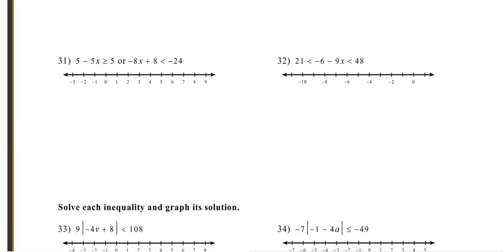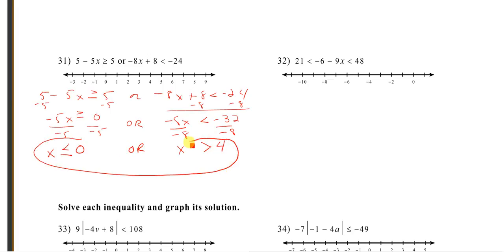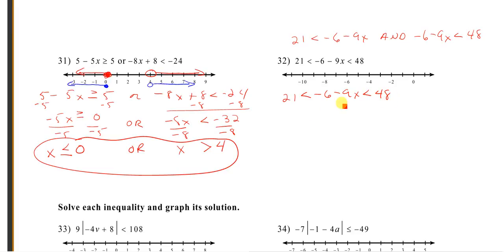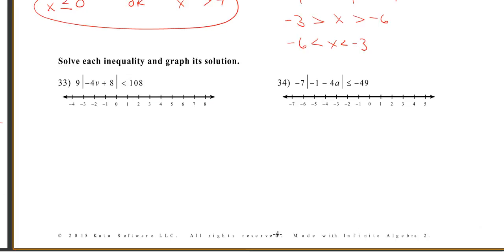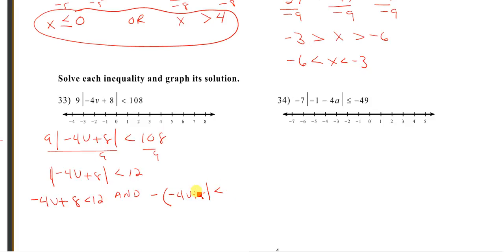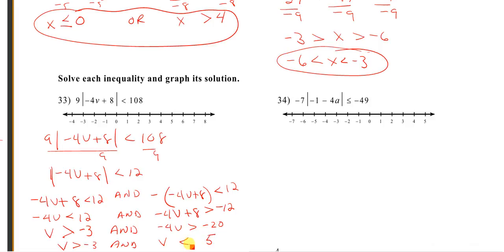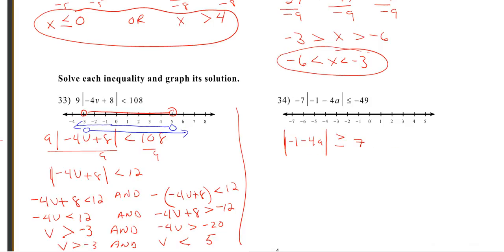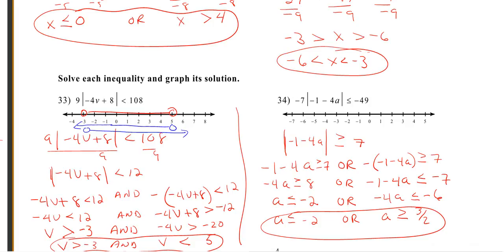Morgan.WSD.Algebra2: Unit 1 Practice Test Probs 31 to 34